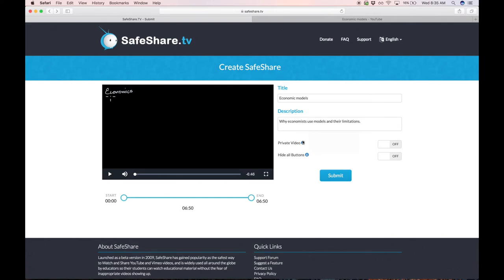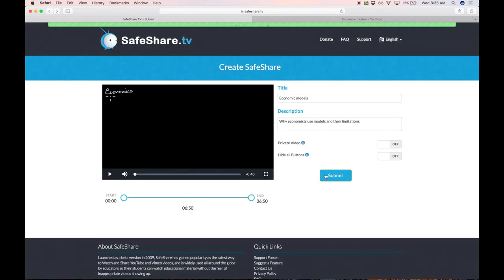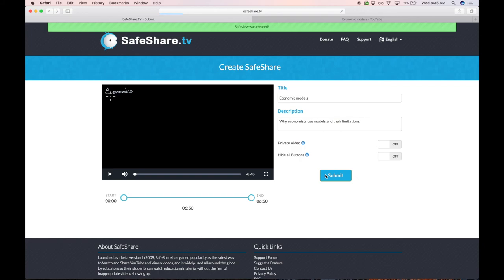Safe Share TV